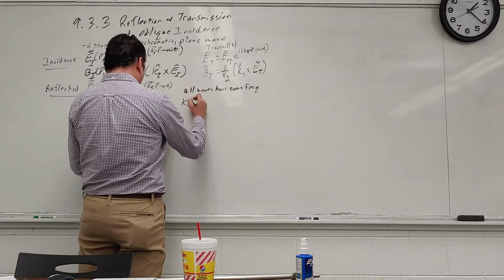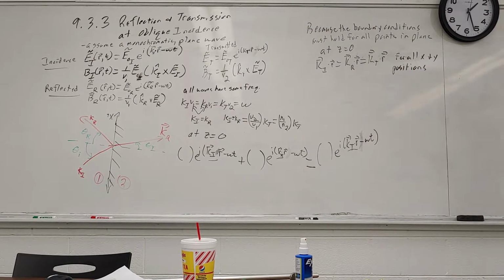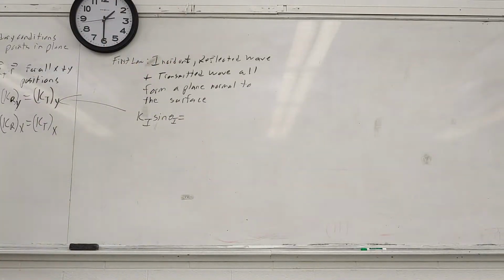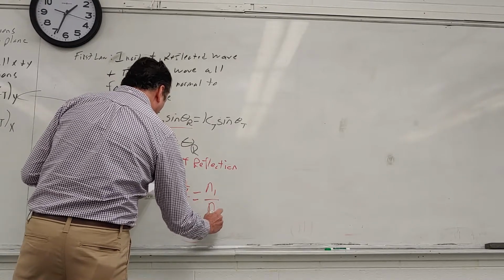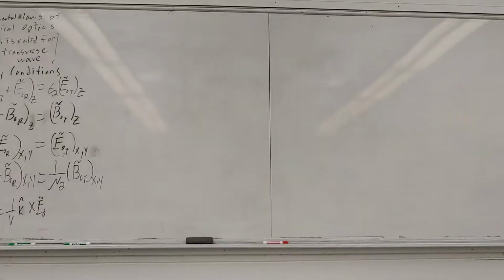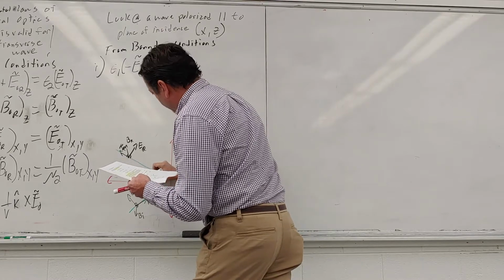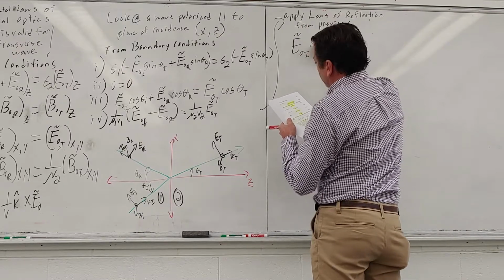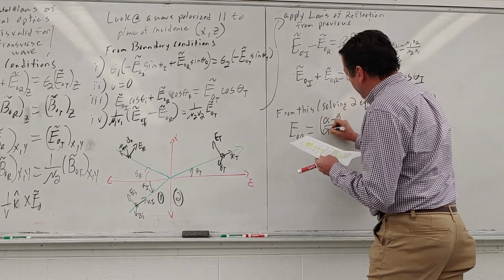PHY 302 EM Waves at Normal and Oblique Incidence Part 2